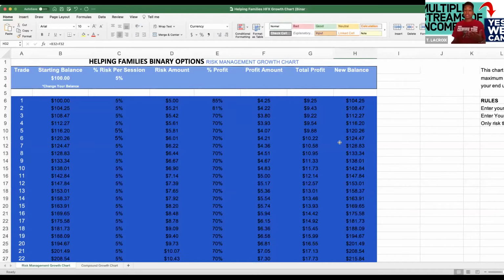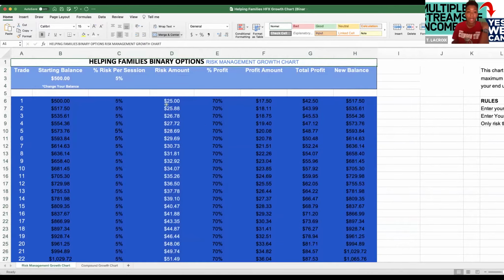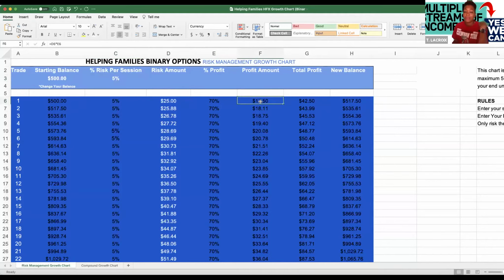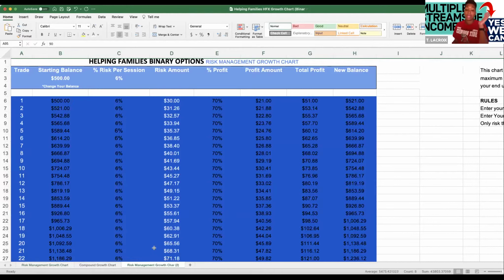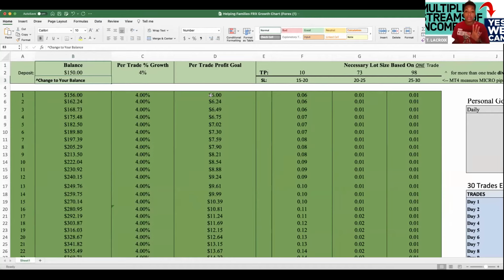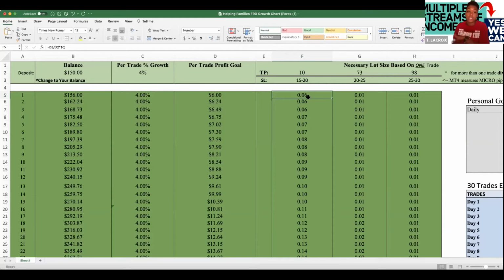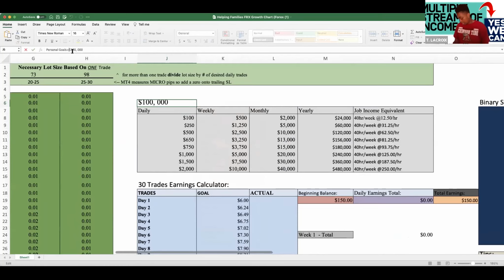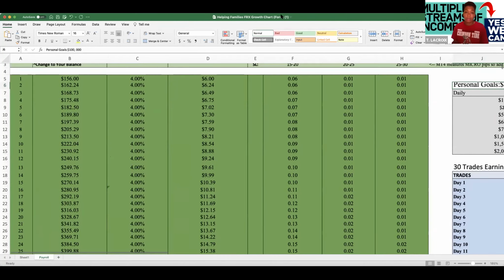Compound Interest Charts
This video shows you  how to properly use a compound interest chart for trading forex traditionally and using binary options.